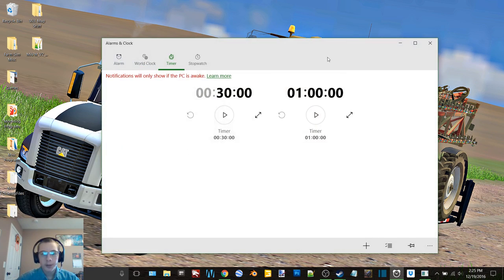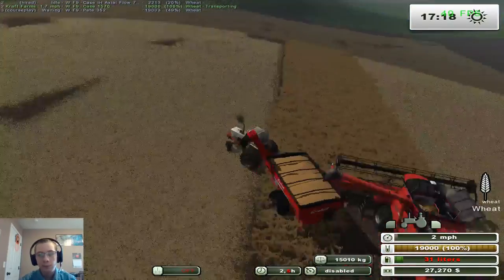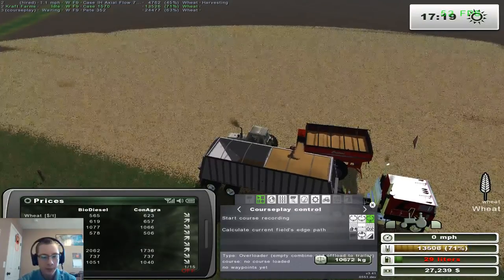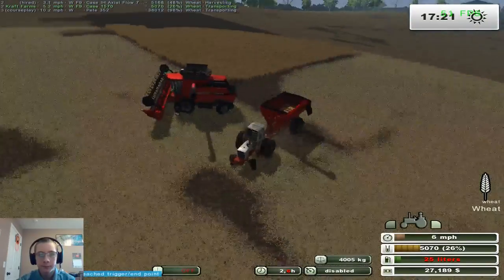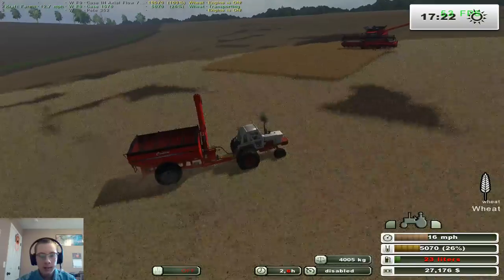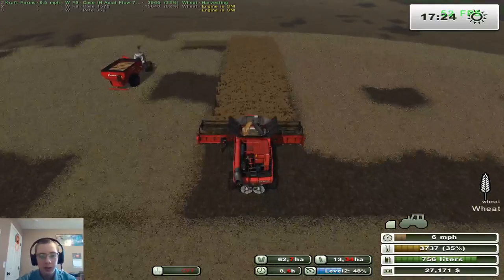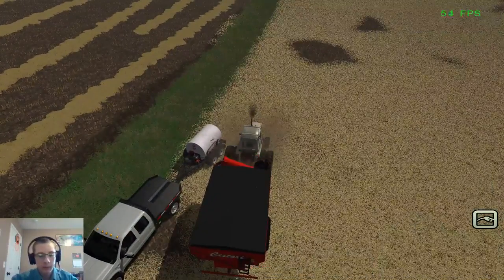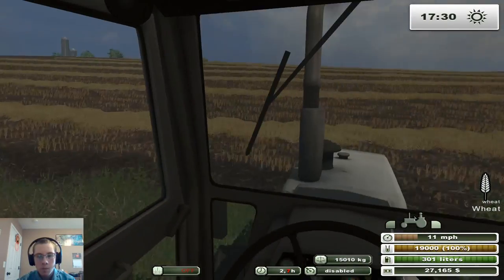FS13 Throwback on MAFM V2 Ep 6-Finishin Wheat Harvest And Startin on Beans